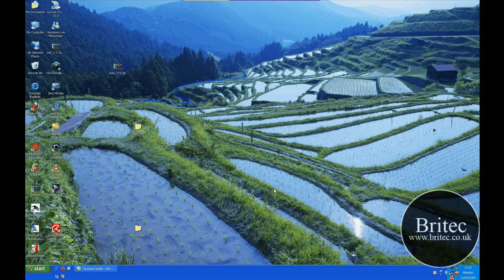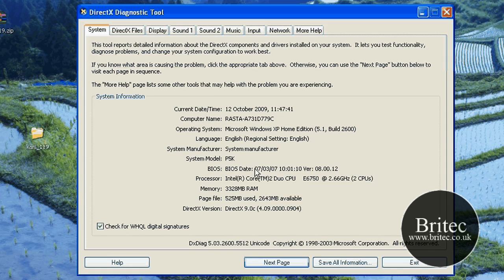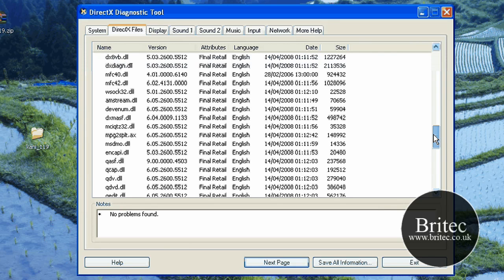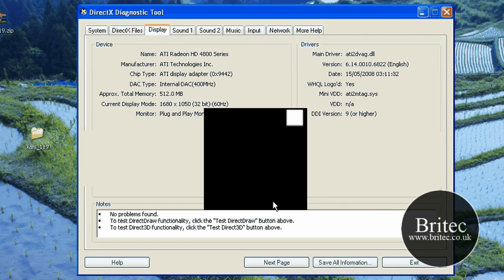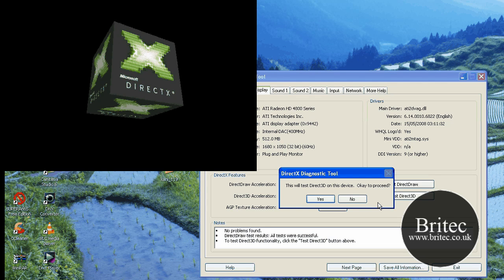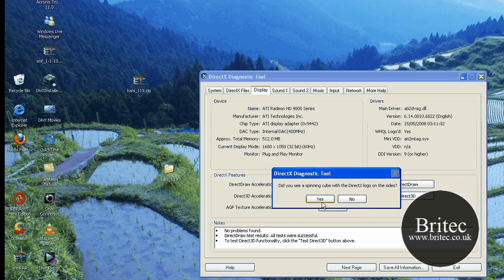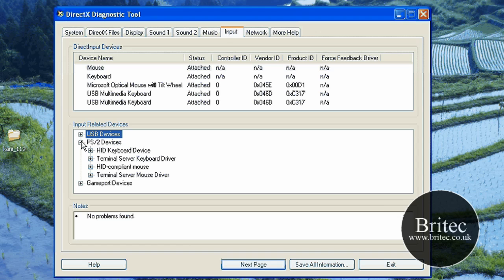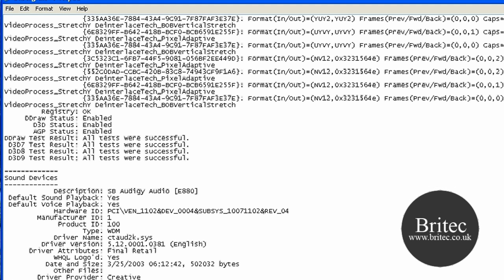Directx Diagnostic Tool "DXDIAG" and How to use it by Britec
Click Start / Run and type DXDIAG and hit enter. This is a utility normally used to diagnose problems with Direct X but it shows loads of useful system information you may need someday to fix a computer problem especially with video or sound problems or give a technician useful information to enable him or her to troubleshoot your problem more efficiently.